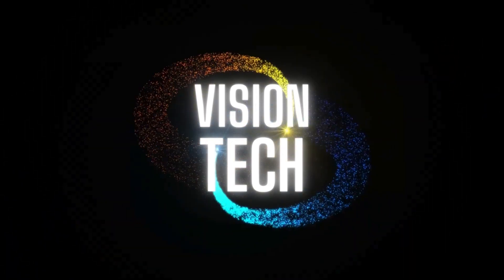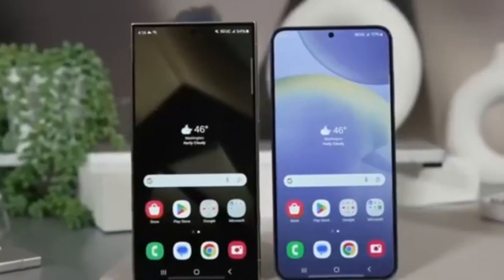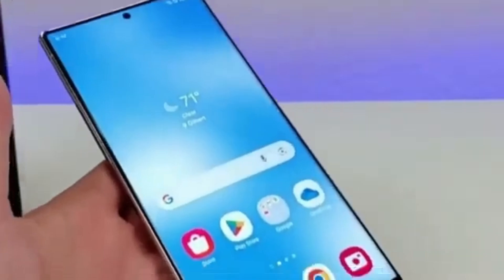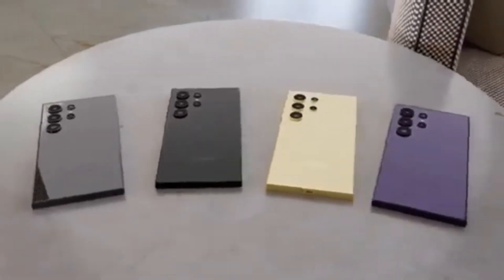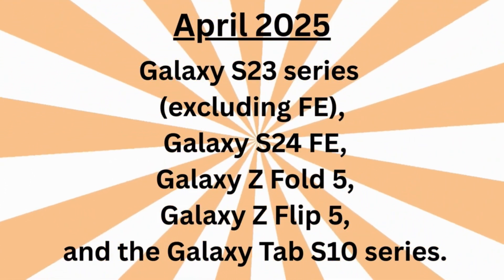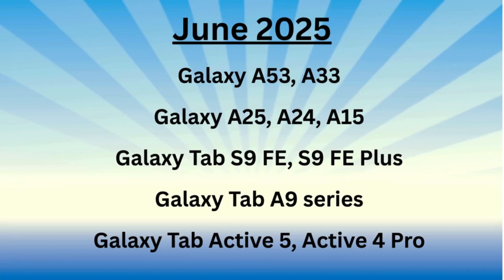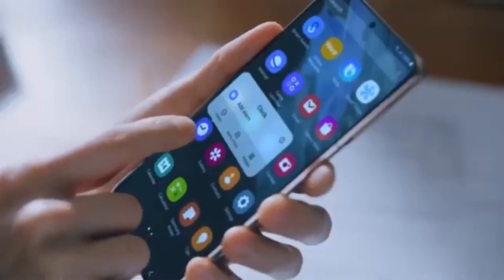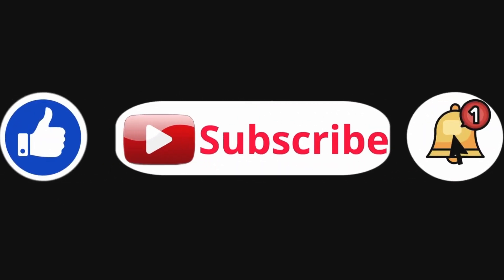How to Download One UI 7 on Your Samsung Device (Full Guide)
One UI 7 Global Rollout Confirmed
The One UI 7 Update Is Here But Is Your Device on the List?
One UI 7 Update Starts Rolling Out! Full Timeline & Device List
One UI 7 Update Controversy Explained | Rollout Schedule, Beta Access, Device List & More!

One UI 7 is here — but it’s not all smooth sailing. From Samsung's official update timeline to global rollout delays and Beta access in India, we break it all down in this video. Whether you're using a Galaxy S24, Z Fold, A series, or waiting on your S23 or S22 — we’ve got you covered!

📱 Chapters
00:00 Intro
00:33 Samsung's Official Response & April 7 Rollout
01:22 Global Rollout: Dates & Regions
02:10 User Concerns & Update Gaps
03:00 One UI 7 Beta Launch in India
03:50 Device-wise Rollout Timeline
05:00 Final Thoughts + Community Shoutout

💬 Drop a comment: Have you received the One UI 7 update yet? Let us know your region & device model!

One UI 7 update
Samsung One UI 7 rollout
Galaxy S24 Ultra update
Samsung One UI controversy
One UI 7 global release
One UI 7 Beta India
Samsung software update 2025
One UI 7 device list
Galaxy A55 One UI 7
Samsung S23 update news
Galaxy Z Fold 6 update
Samsung update timeline
Samsung France One UI
Samsung One UI 7 update
One UI 7 release date 2025
Best Samsung phones 2025
One UI 7 Beta download
Samsung Android 15 update
Samsung Galaxy A55 One UI 7
Top features of One UI 7
Samsung S23 One UI 7 update
When is One UI 7 coming
Galaxy Fold One UI 7 support
Samsung update schedule 2025
Android 15 Samsung UI
One UI 7 vs One UI 6
How to get One UI 7 early